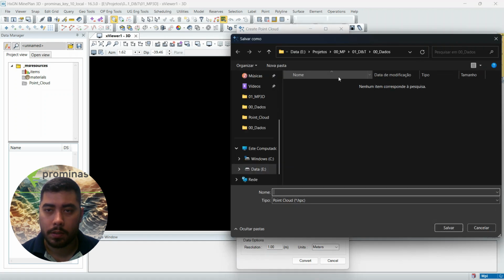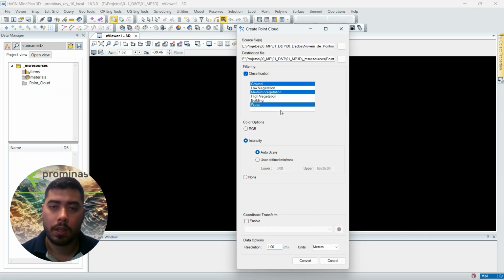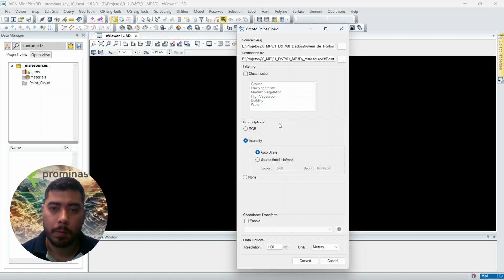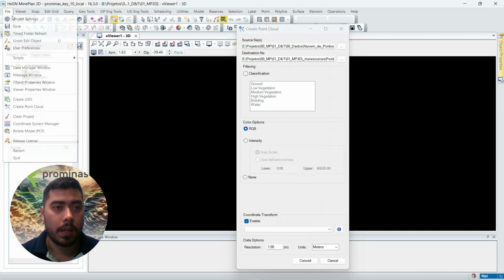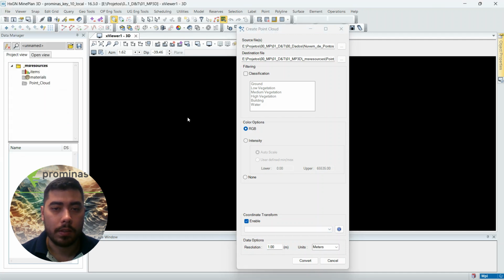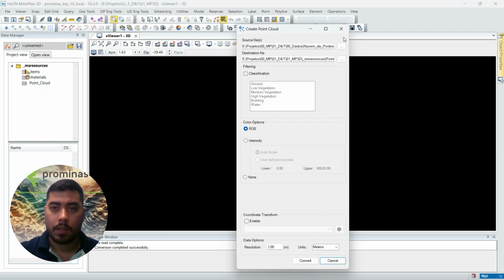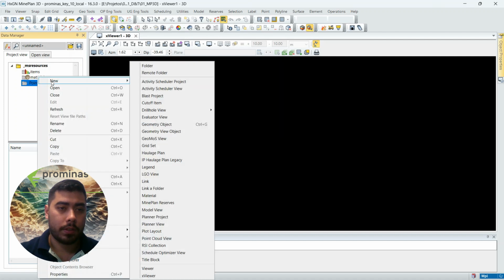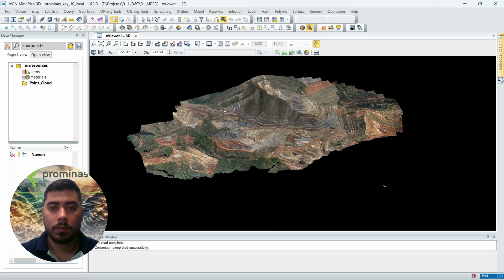How to import a Point Cloud from .LAS | T&T in Practice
Learn how to import point clouds in .LAS file format into MinePlan and optimize your geological and topographic analyses.

In this tutorial, we show you step by step how to convert your data into a Hexagon Point Cloud (HPC) and use it directly in the software, ensuring a detailed visualization of geological formations, topographic surveys, stock piles and underground galleries.

In this video, you will see:
✔ How to import and view georeferenced point clouds in MinePlan
✔ Column configuration and correlation for converting .LAS file to HPC
✔ Application of Point Cloud technology for geological analysis and surface modeling

With Point Cloud, you can integrate geophysical surveys, map geological structures more accurately and enhance your interpretations in MinePlan.